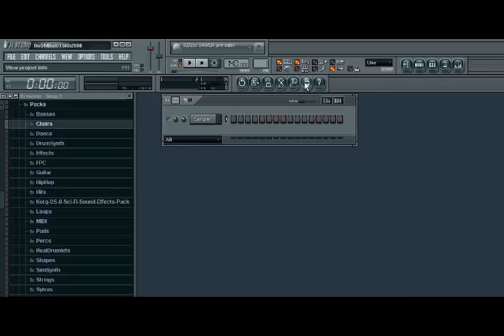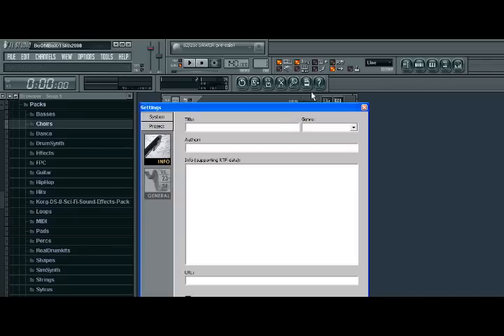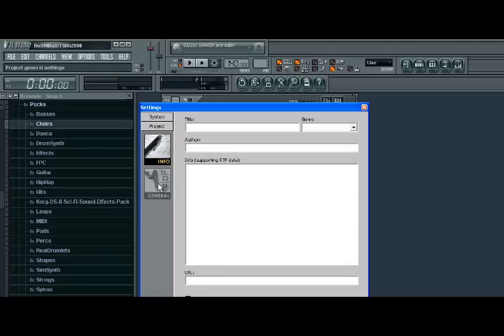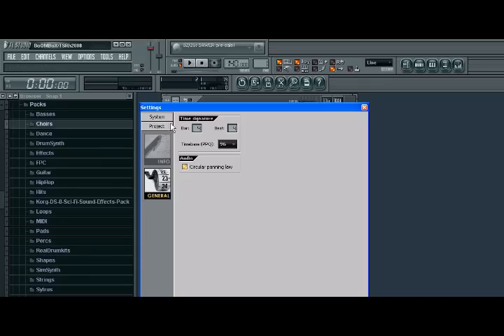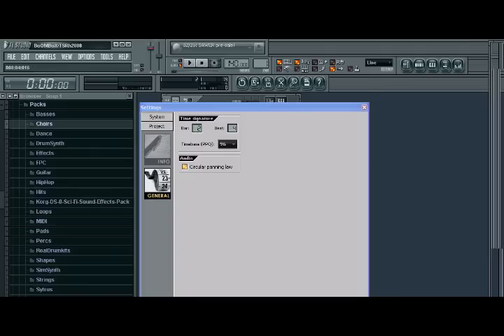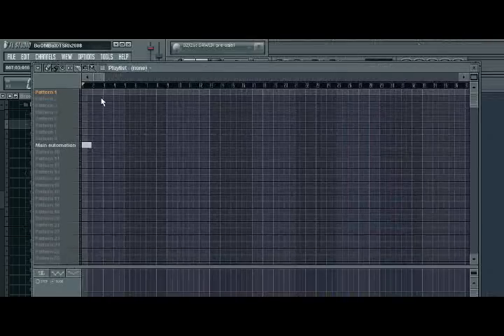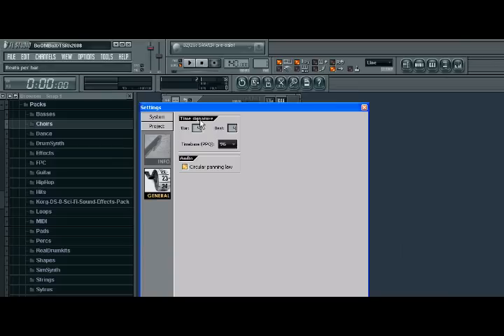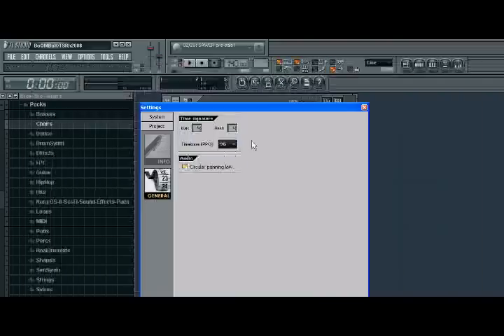Tutorial: FL Studios 8: Changing the Time Signature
**Sorry for the crappy quality i'll re-upload soon**

HQ should be available about 2 hours after upload...

Here is a quick and very basic tutorial on changing the time signature of your project.  Comes in handy for all you theory lovers out there.